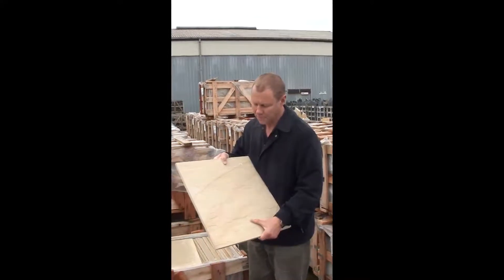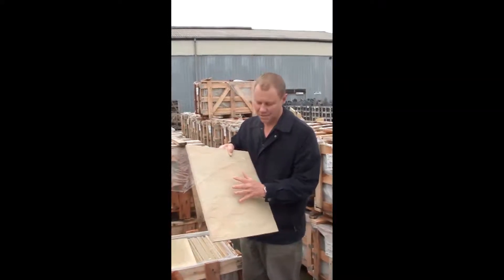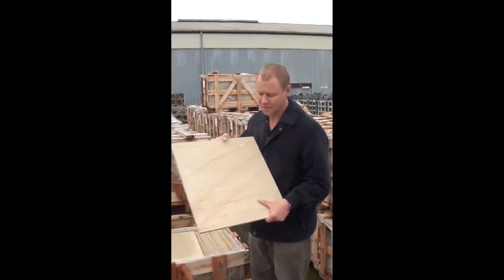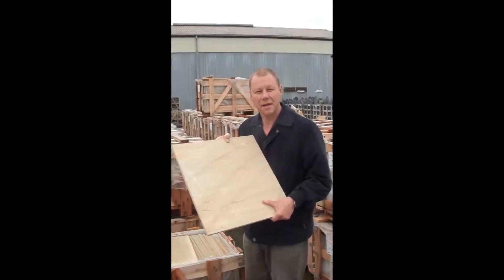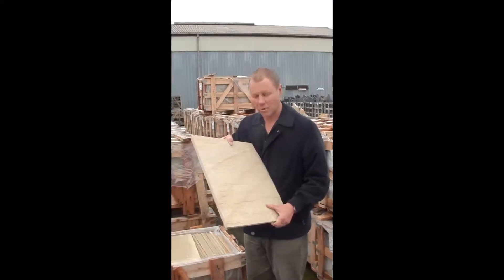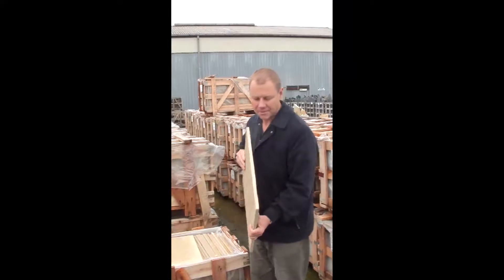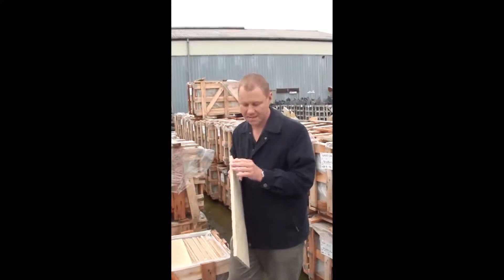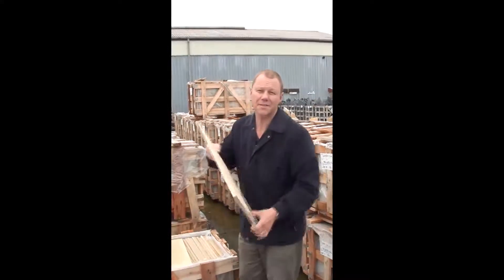How to buy good Sandstone tiles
this video briefly explain how to buy good Sandstone tiles,
When purchasing Sandstone tiles there are a number of considerations.
Firstly - calibration. In this case the thickness is 15mm, which is suitable for interior and exterior applications.
Secondly - colour. Generally sandstone with lighter coloured veining (which is becoming scarse) is more expensive, than the darker coloured heavily veined product which is cheaper
Thirdly - density. Sandstone when tapped should have a solid ring to it, with no feathering or delaminations on the edges.